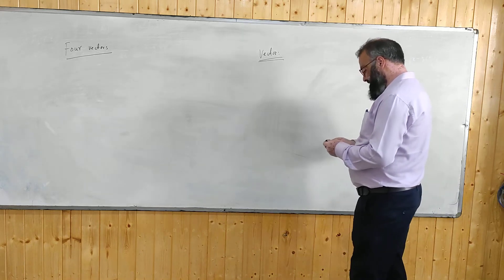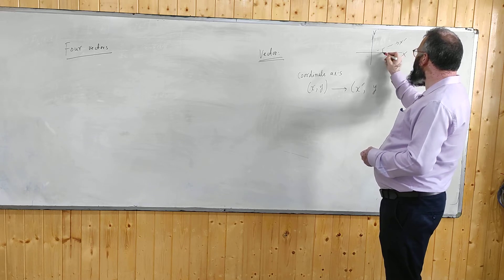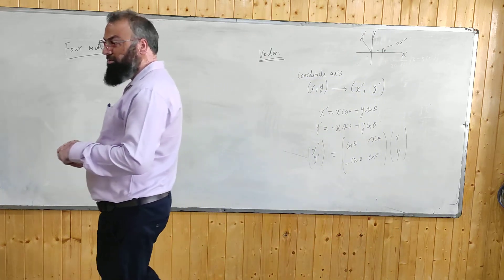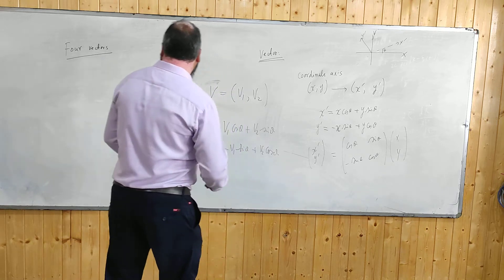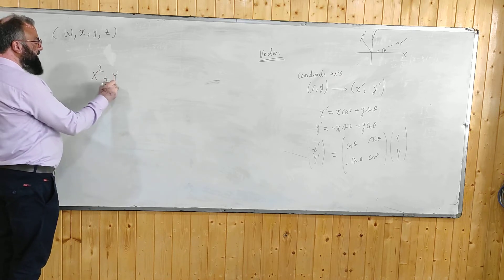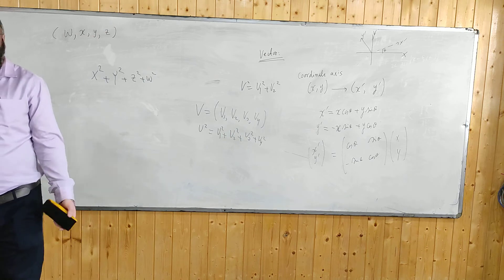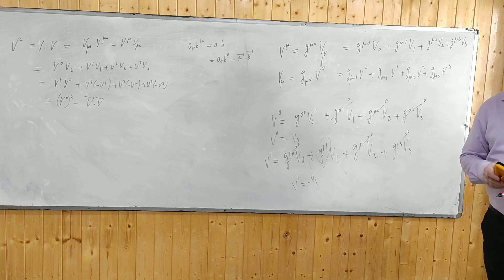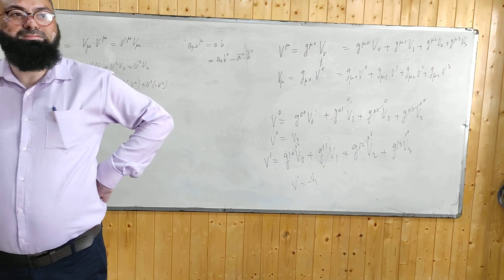Lec 01 | Four Vectors | Msc physics | Electrodynamics | Dr Muzzafar Qadir Lone | Kashmir University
Four vectors MSC physics ( Electrodynamics unit 1)
University of Kashmir department of physics
Course : Electrodynamics
Batch : 2021
Prof : Dr Muzzafar Qadir Lone
video courtesy : HILAL ABASS @HilalAbass

*This Lecture is the Revision lecture*

MSC physics electrodynamics Kashmir University Department of physics.